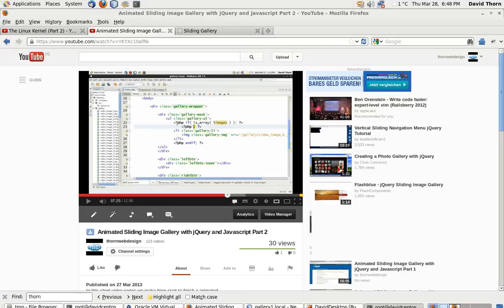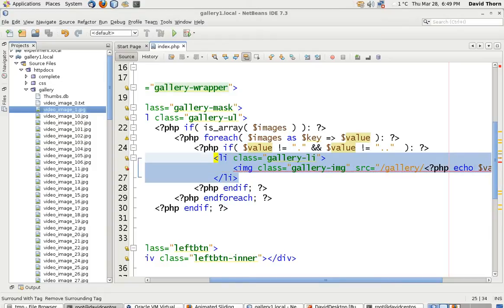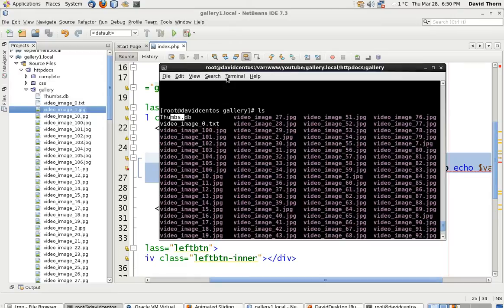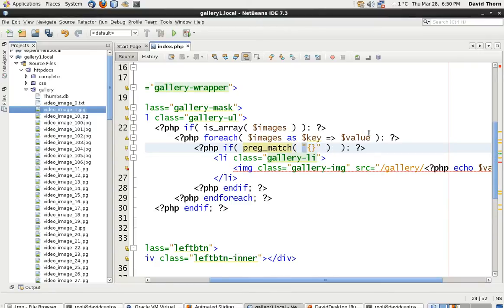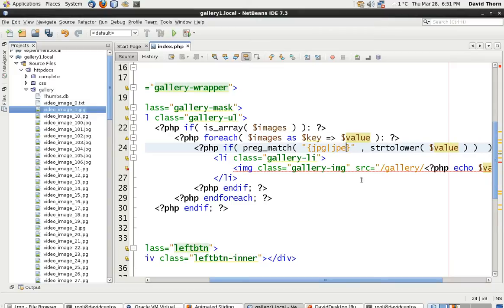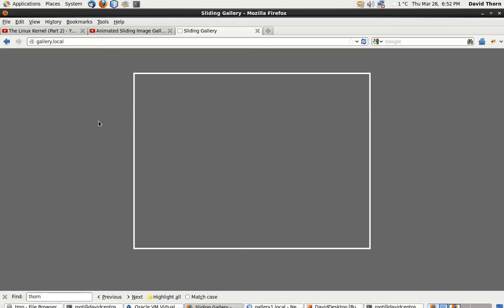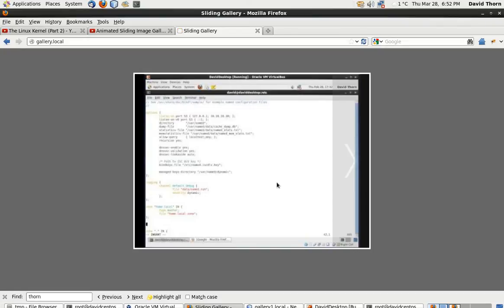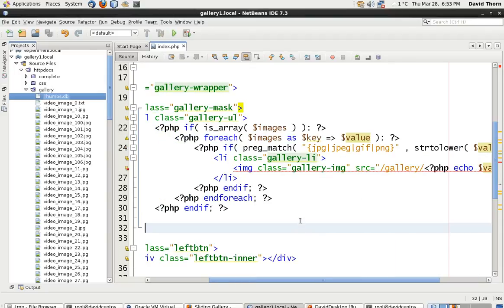Animated Sliding Image Gallery with jQuery and Javascript Part 2.1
Comment which was made

"When I run it on my WAMP locally it works fine, but putting it online, it does give me some issues.

Viewing the source it give me 2 unexpected items: img class="gallery-img" src="img/gallery/@eaDir" img class="gallery-img" src="img/gallery/Thumbs.db"

I could the do this:

if ( $value != "." && $value != ".." && $value != "@eaDir" && $value != "Thumbs.db")

or is there another/better way?"

My Answer:
Remove the if( $value != ".." && $value != ".")

 with

if( preg_match( "{jpg|jpeg|gif|png}" , strtolower( $value ) ) )

So as you can see above I am removing the if ".." && "." to be a regular expression instead, this is explicitly testing the that file is an image file. This will negate any of your problems and also ignore the "." && ".." files, and naturally any other .txt files etc.